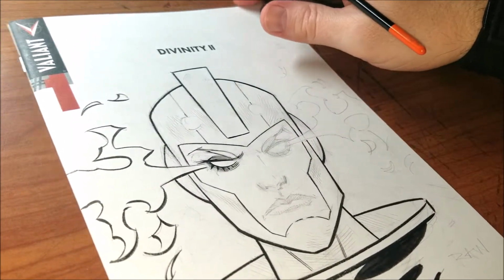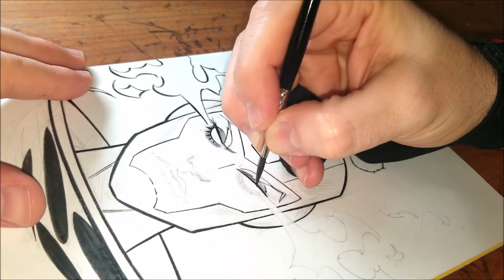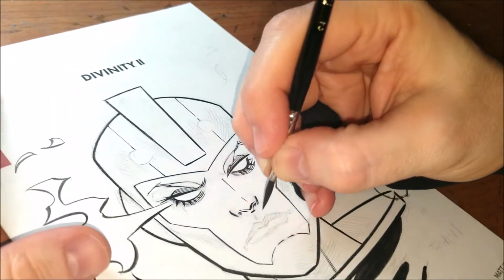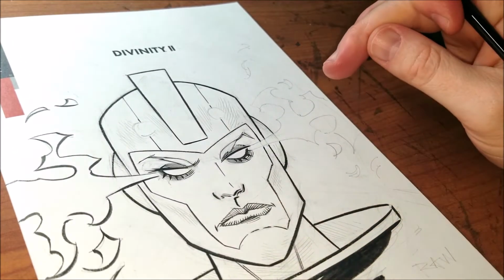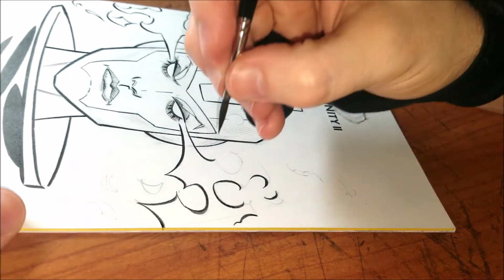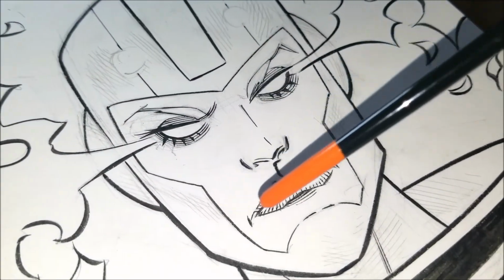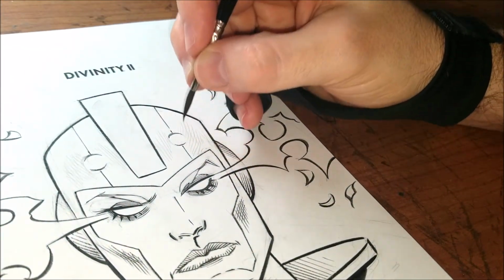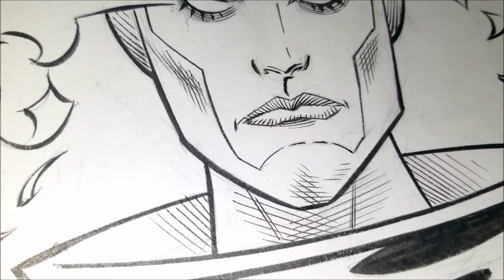LATE NITE INKS EP 25: Brush Inking a Cosmic Mean Girl.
GODS AND GEARS-